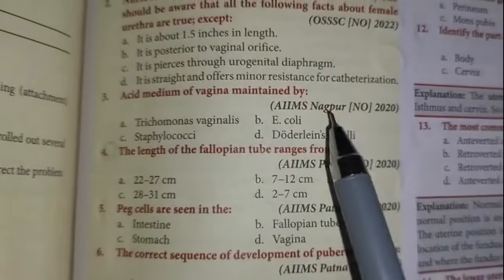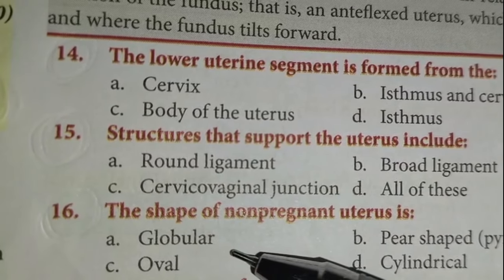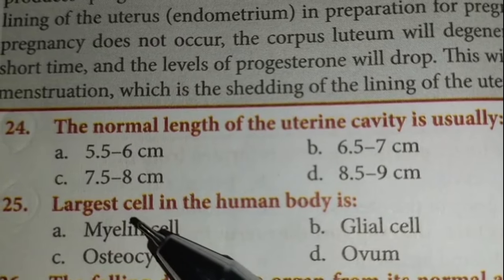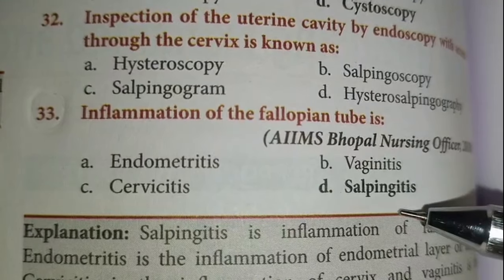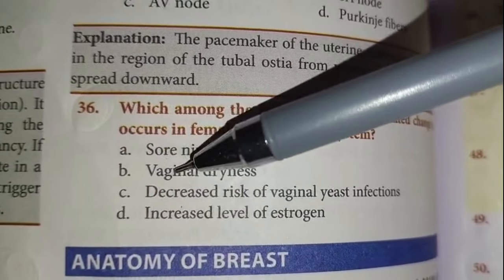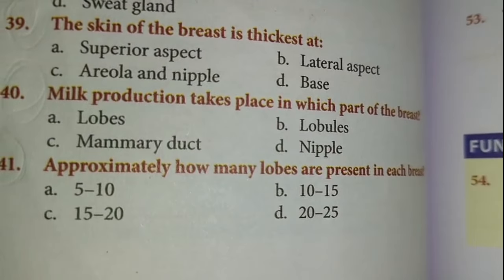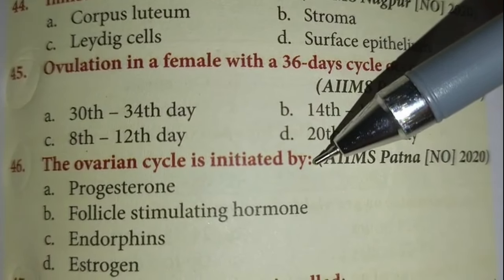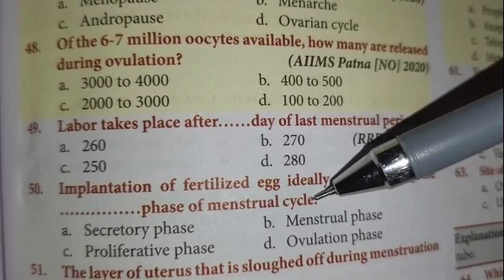WBHRB Staff Nurse Grade II CBT 2025 | Important Questions & Answers | Nursing Exam Preparation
WBHRB Staff nurse grade 2 🔥 CBT test important questions 🔥 30 questions & answers

📝 Description:

Prepare for the WBHRB Staff Nurse Grade II CBT Exam 2025 with this comprehensive question set covering all major nursing topics — including Medical-Surgical Nursing, Community Health, Anatomy, Physiology, Pharmacology, Mental Health Nursing, Obstetrics & Gynecology, and Pediatric Nursing.

This session includes:

💡 Most Expected MCQs with Answers & Explanations

📘 Syllabus-Based Practice Questions

🏥 Tips for Scoring High in WBHRB CBT Exam

📅 Latest Exam Pattern & Updates (2025)

Perfect for GNM/B.Sc Nursing aspirants preparing for West Bengal Health Recruitment Board (WBHRB) exams.